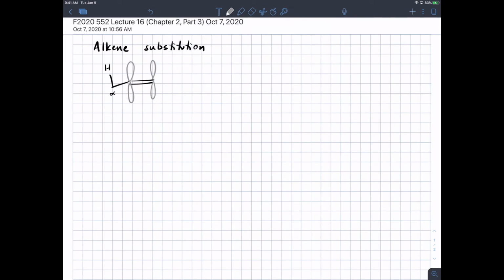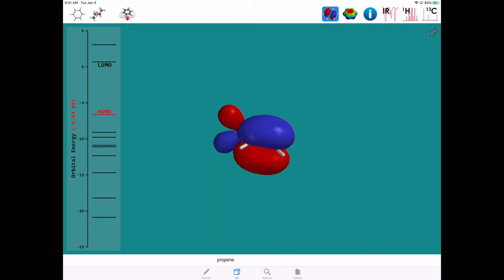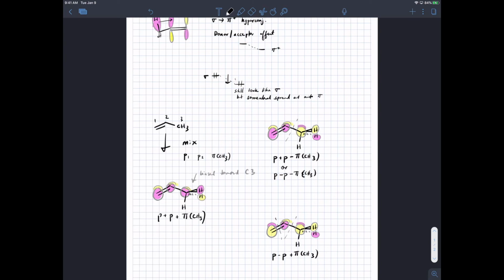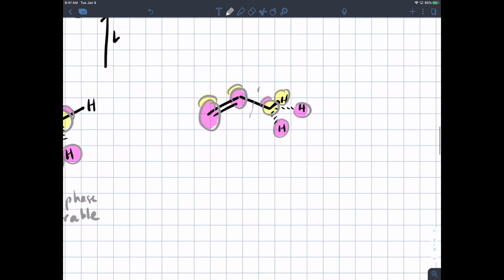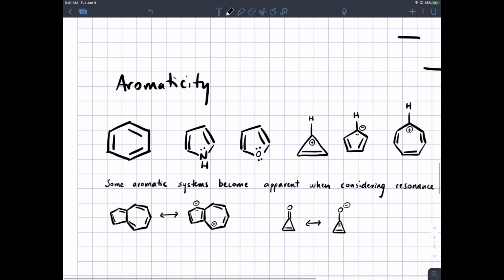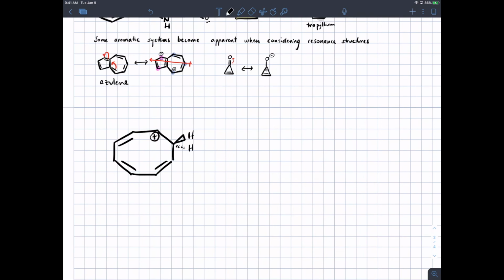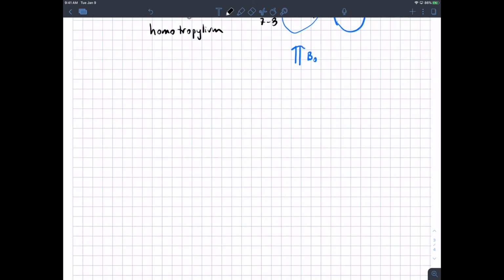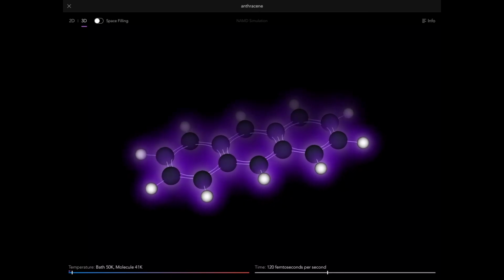F2020 552 Lecture 16 (Chapter 2, Part 4) Oct 7, 2020